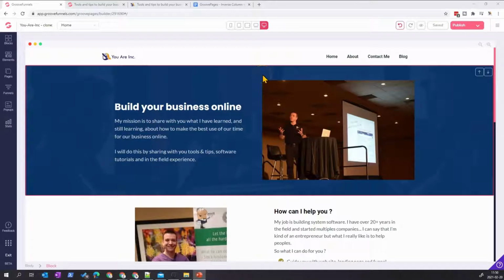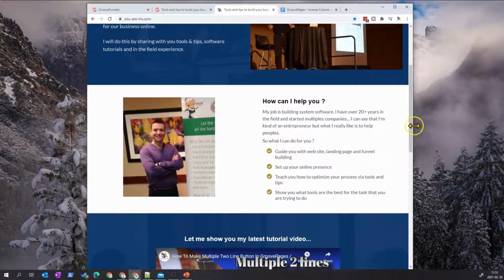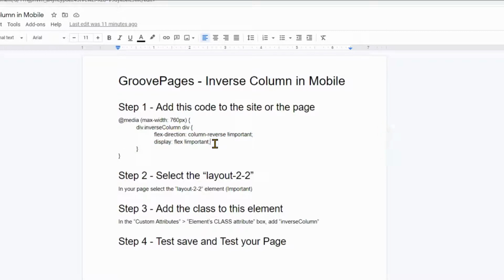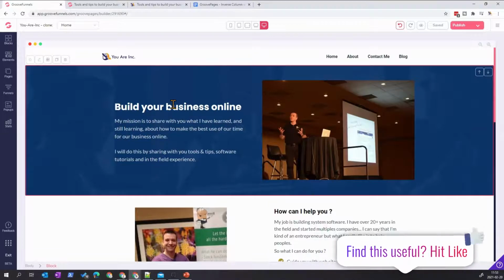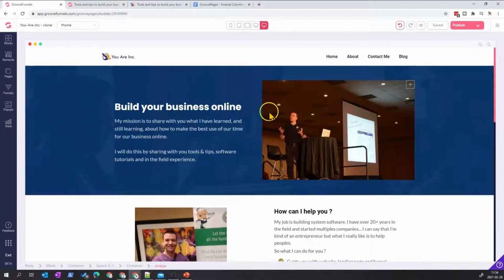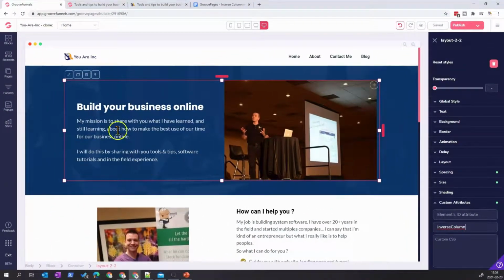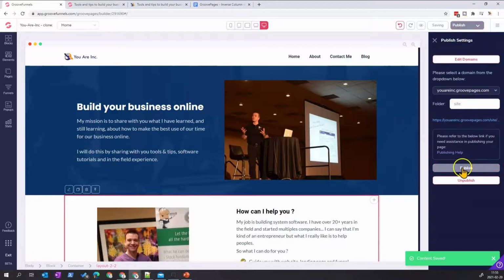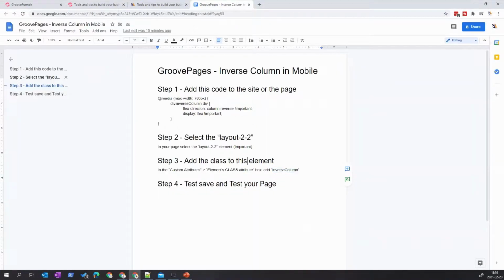How to Inverse Column in Mobile View in GroovePages / GrooveFunnels 📲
In this tutorial, I'm responding to the question of Rob regarding "how we can inverse (if we can) the order column of a 2 columns layout in mobile view". This tutorial will show you are to inverse the column.

⏱ Quick Access:
▶ 00:00 Introduction
▶ 00:45 What we want to do
▶ 01:43 The code needs
▶ 02:34 How to do it